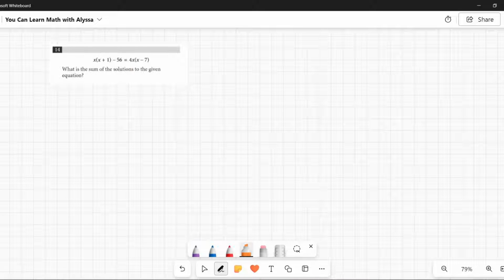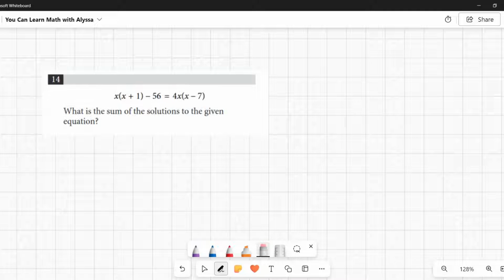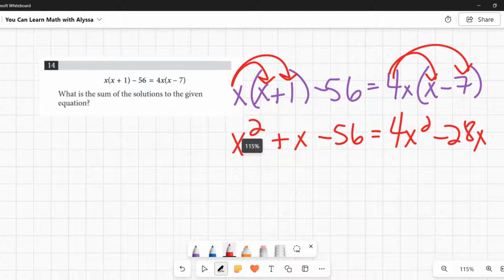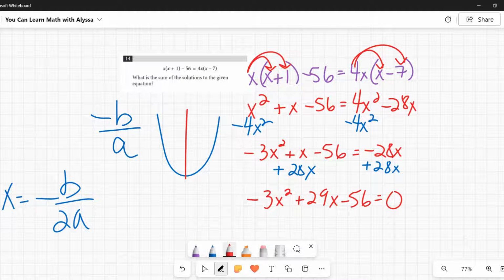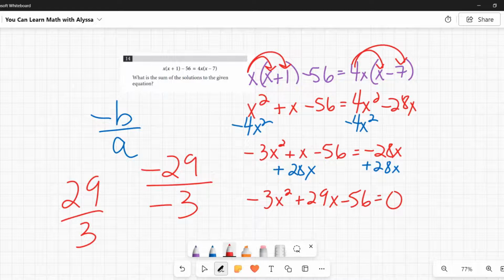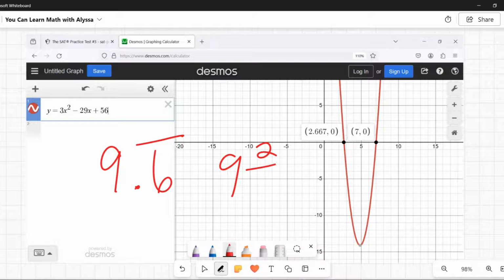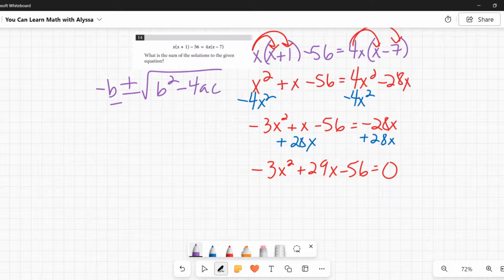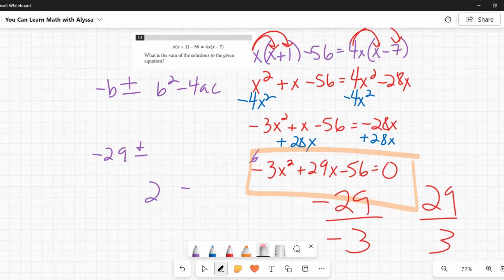Question 14 in SAT Digital Practice Test #3, MATH Section 2 Module 2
This video explains the answer to Question 14 from the SAT Digital Practice Test 3 Section 2 Module 2 Math portion. The question is  x(x + 1) − 56 = 4x(x − 7)  What is the sum of the solutions to the given equation? This problem involves quadratics, quadratic equations, sum of the solutions to a quadratic equations, graphing, and the quadratic formula. Calculators ARE allowed on this section. This practice test is provided for free by the College Board.  This video will show you how to do this problem and the logic behind it.